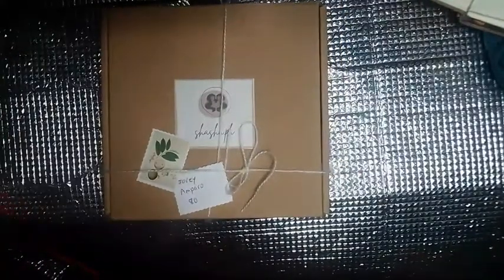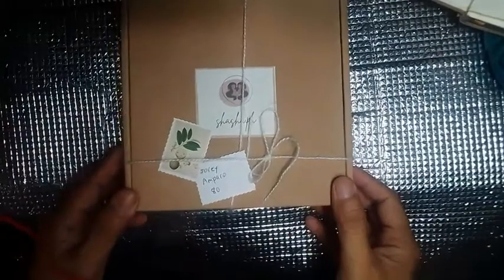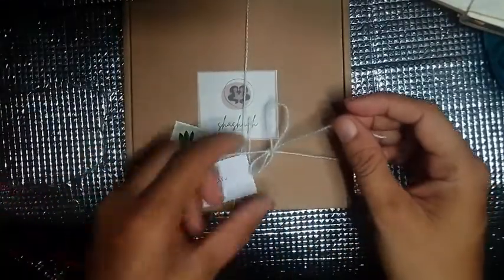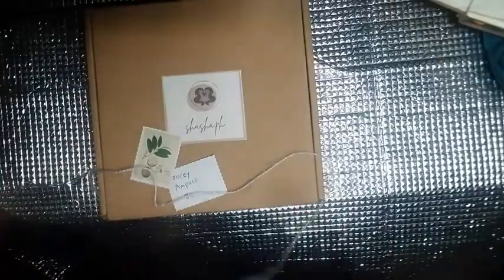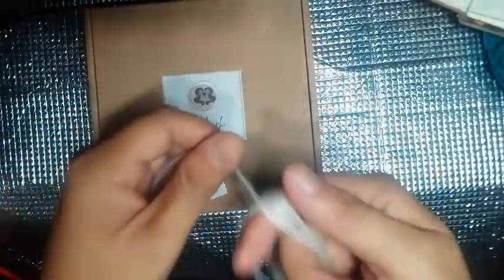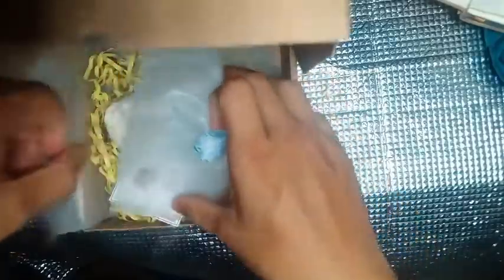2nd unboxing: plant hanger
This a handmade macrame/plant hanger that I bought for my mother. Sa mga plantita/planting jan, this is a great addition to your collection and it helps in solving space problems ( if you guess what I meant).

Shout out to miss Sharmaine Evelyn Hernaez (Ashy)
Follow her through YouTube just search for her name.

hope you enjoy watching this episode 😀